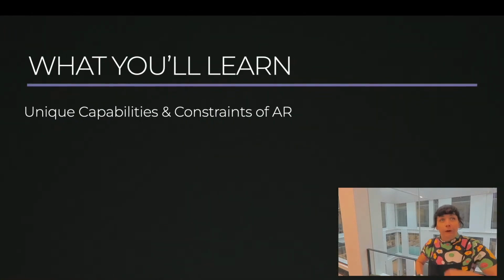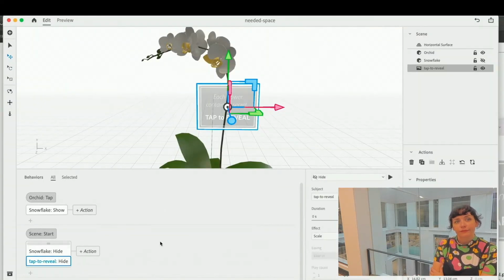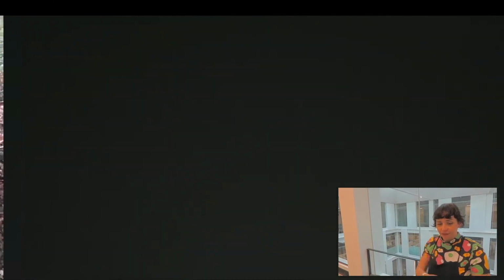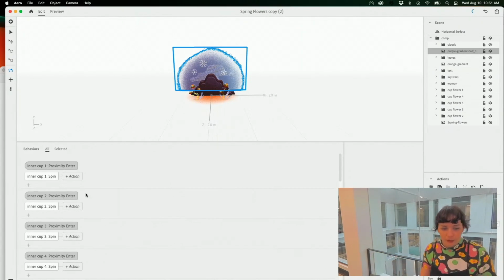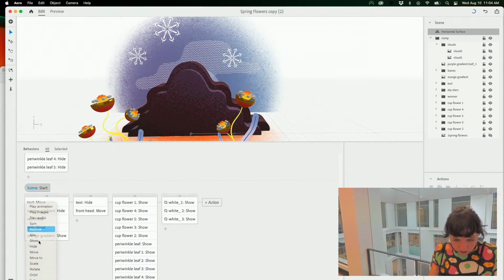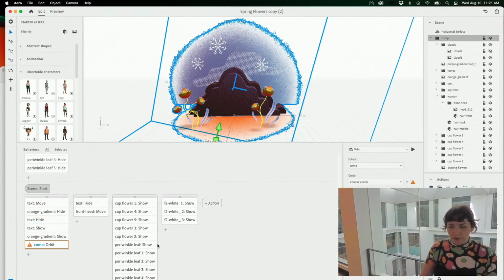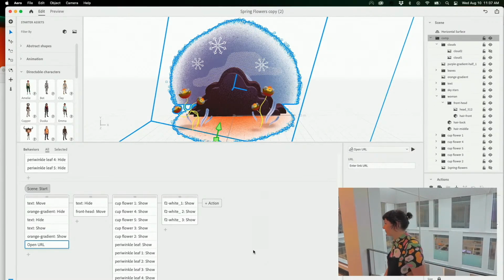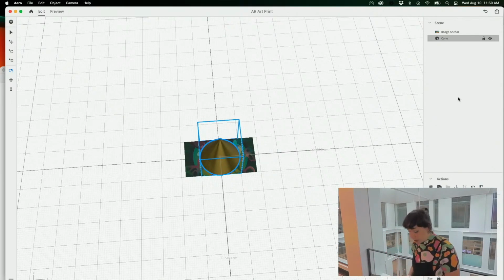ARt Prints with Heather Dunaway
Heather Dunaway will be leading people on how to create AR Prints using Adobe Aero. [Re-upload]